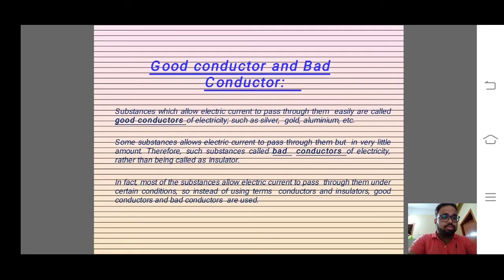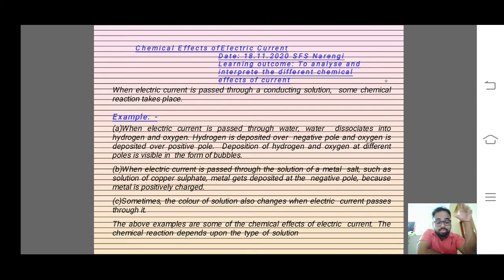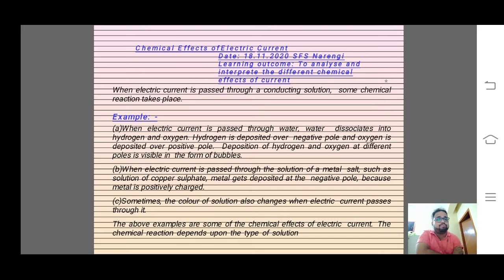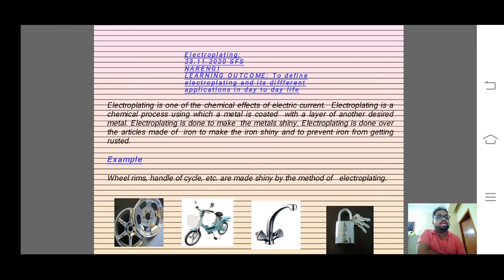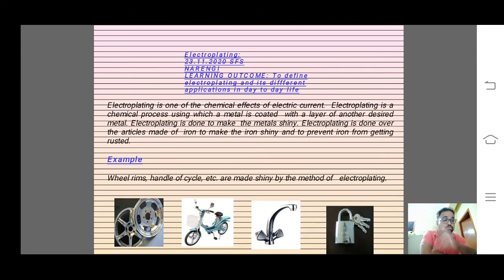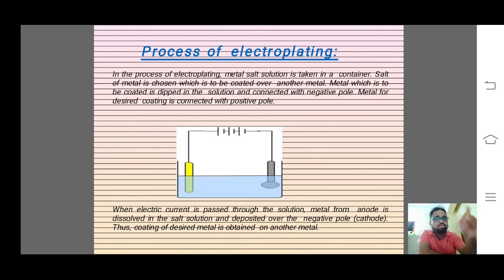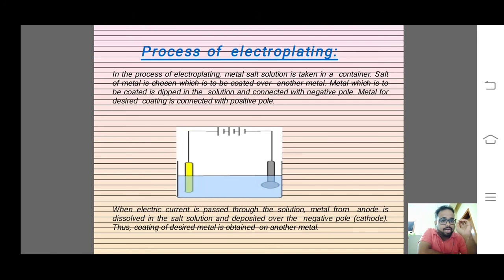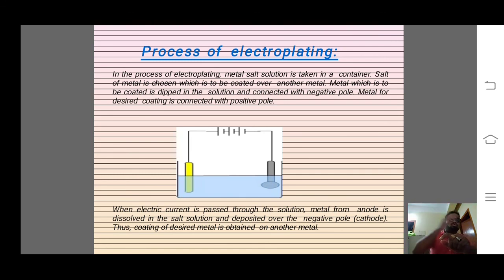Electroplating Class 8A 23rd November @SFS Narengi